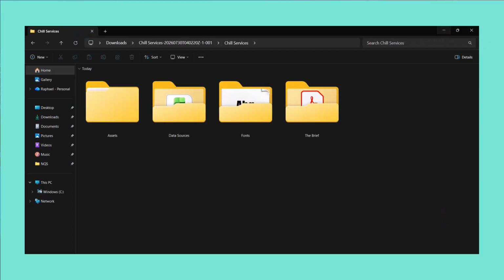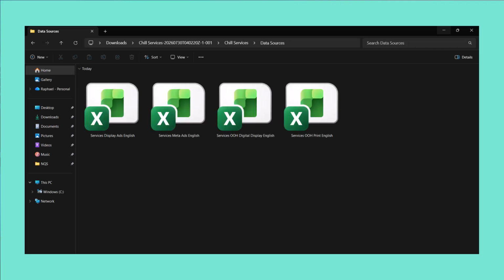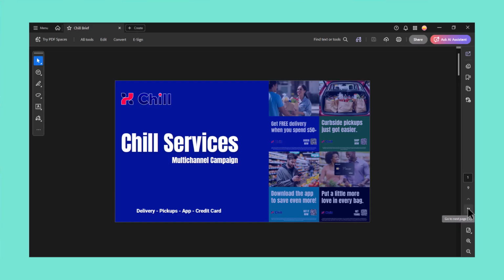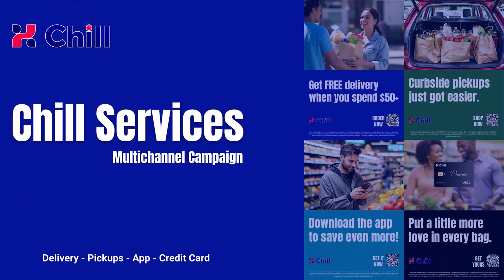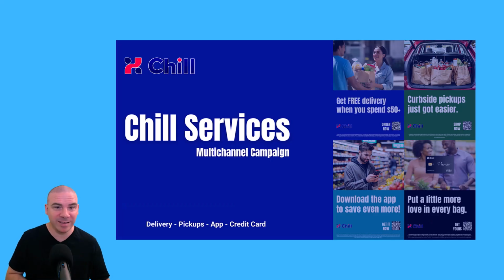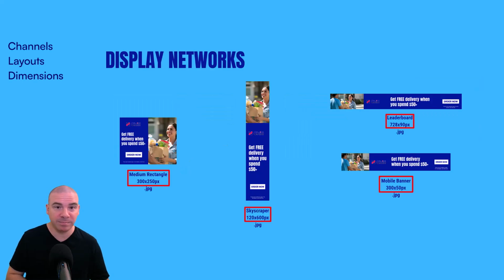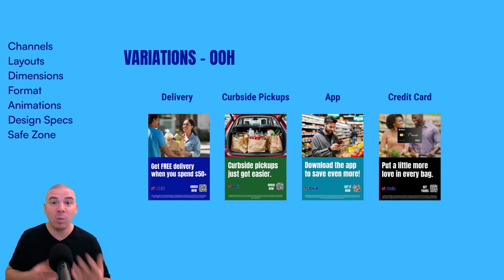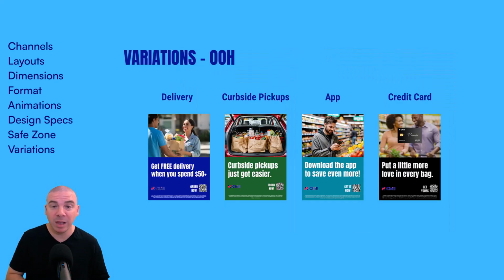How to Approach the Brief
Analyze a real-world multi-channel marketing brief for the Chill grocery brand. Learn how to break down campaign assets, establish brand kits, plan channel layouts, and map dynamic variations across OOH, social, and web display ads.

What you'll learn:

Extracting core design requirements for colors, fonts, logos, and styles

Mapping layout counts, dimensions, and media formats across OOH, Social, and Display

Identifying variable data points: background colors, lifestyle photos, headlines, CTAs, QR codes, and disclaimers